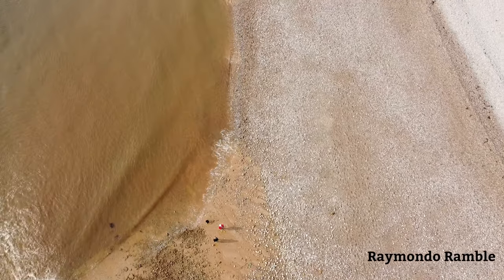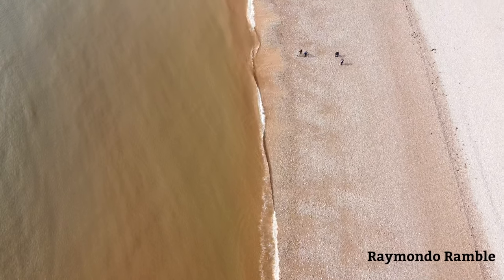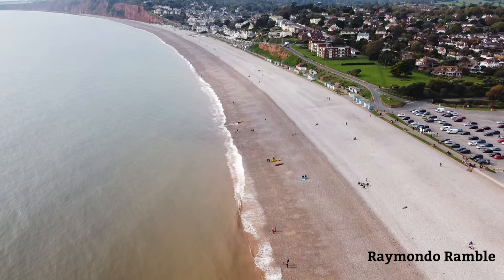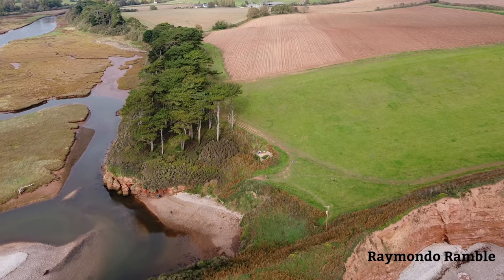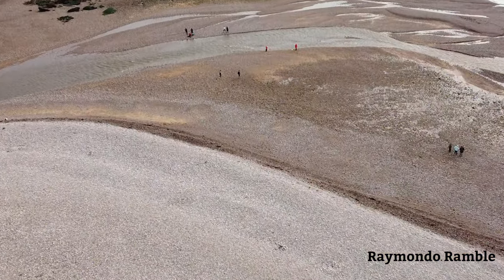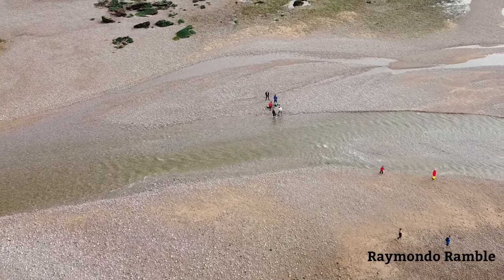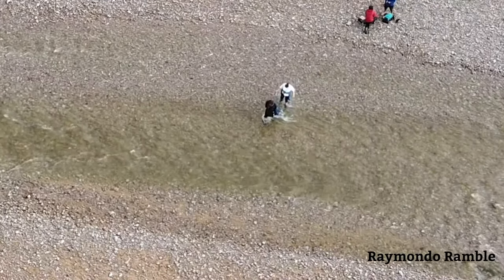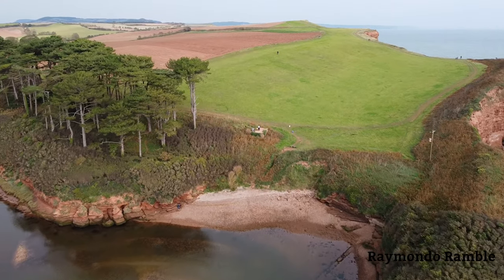When the Otter river meets the sea from the Air Part 3 - 3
Hi all

This is the third of three parts where the river otter meets the sea. I hope you enjoy this as much as i enjoyed creating it.

Equipment Used

If you enjoyed this and wish to support us feel free to donate 🎁

All donations will support me to create content or buy the kids an icecream lol